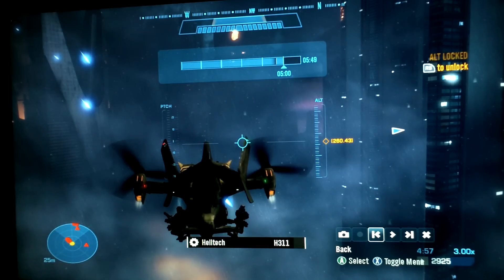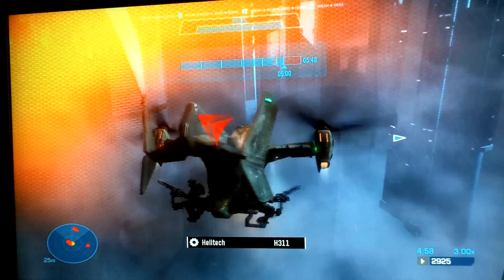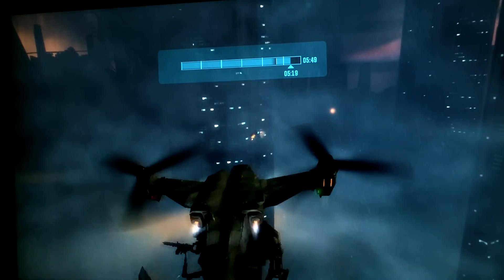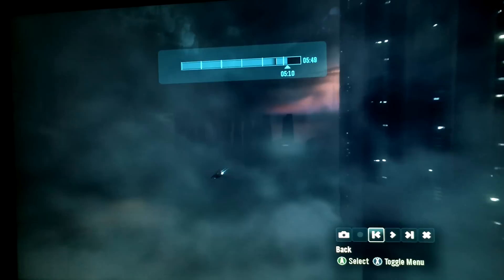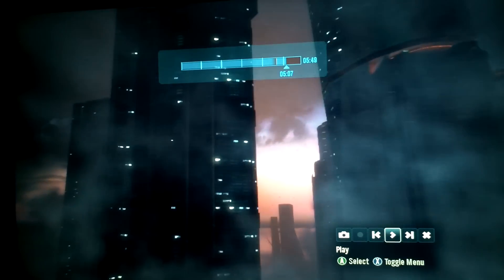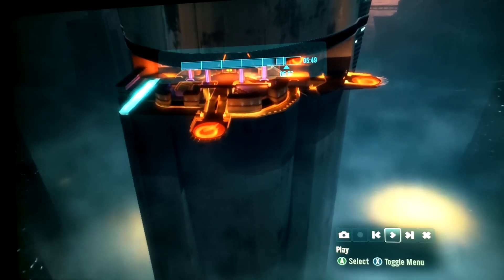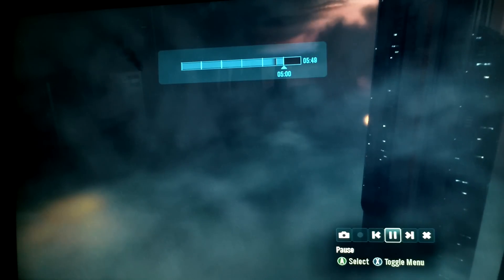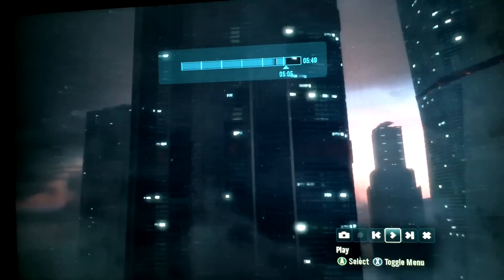Halo:Reach BOB on New Alexandria/Golden Tree City Challenge Exact Spawn Location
This video should be coupled with my other video that acutally shows you what to do. This video just shows the spawn.